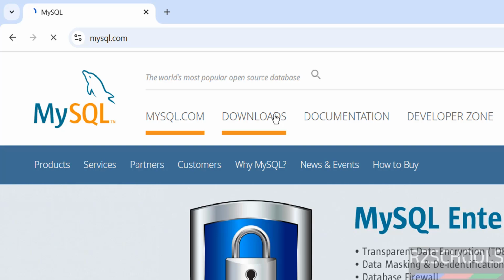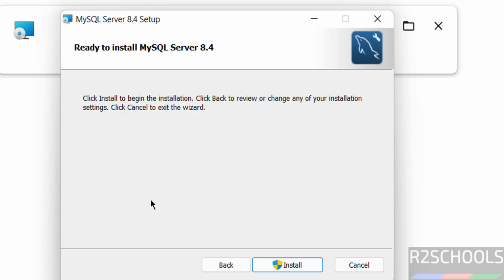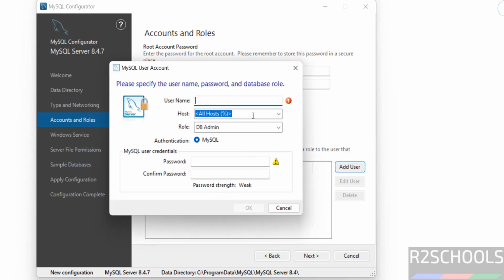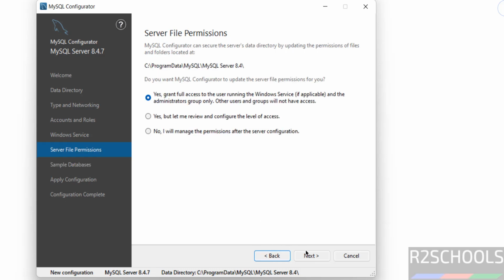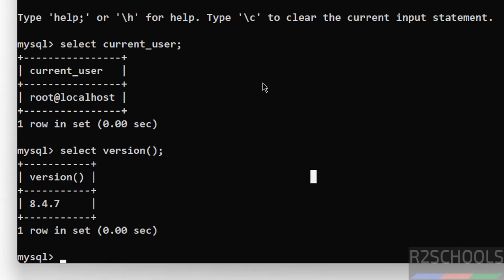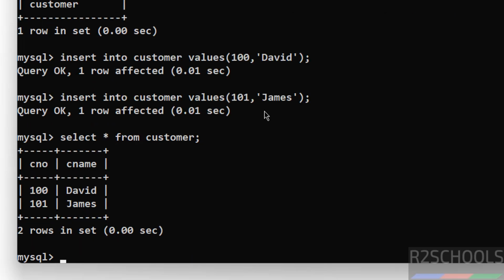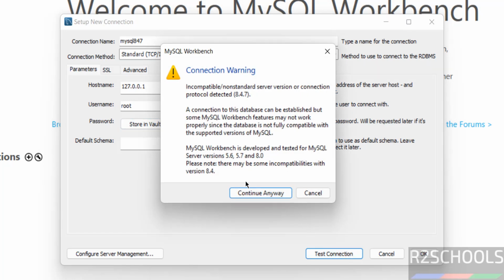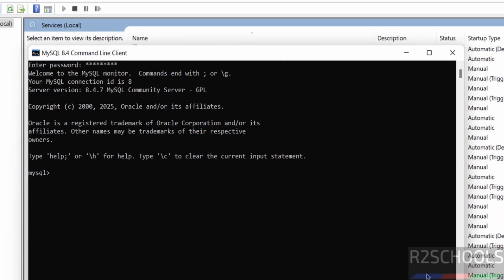How to Install & Configure MySQL 8.4.7 LTS on Windows 11 – Step-by-Step Full Setup Guide!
🔥 Learn how to install and configure MySQL 8.4.7 LTS on Windows 11 — step by step! 💻
Whether you’re a developer, student, or database admin, this tutorial walks you through the complete MySQL setup and configuration process — the latest LTS version (Long Term Support) from Oracle.

💡 What You’ll Learn:
✅ How to download & install MySQL 8.4.7 LTS on Windows 11
✅ Configure MySQL Server & Workbench
✅ Setup root password & authentication mode
✅ Verify installation and connect to MySQL